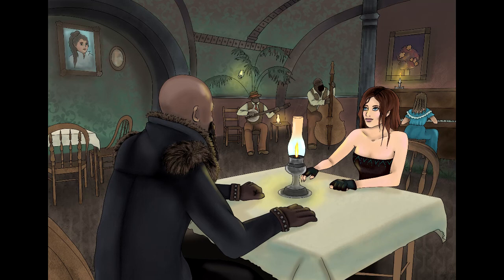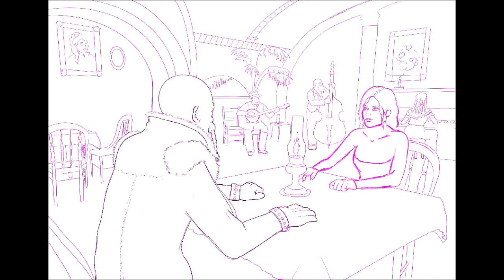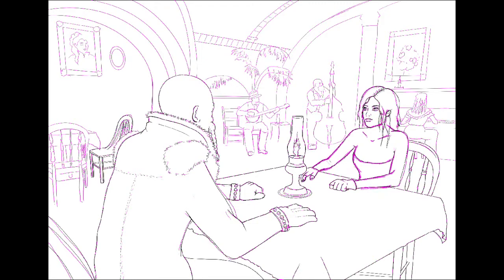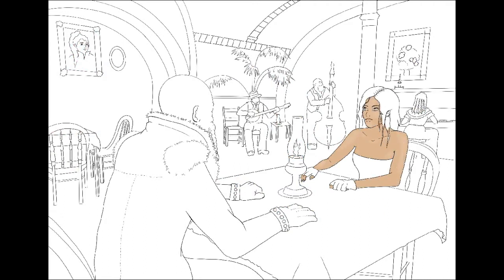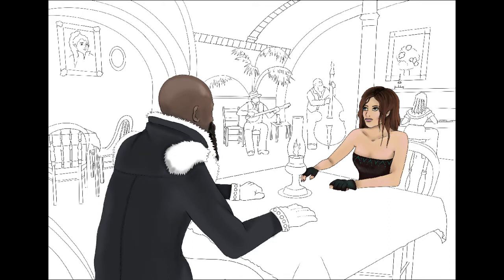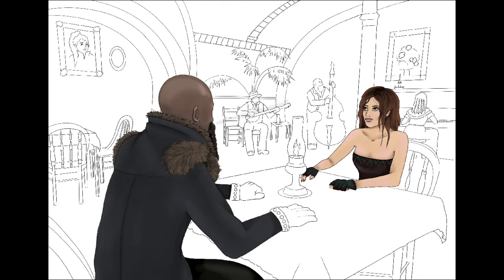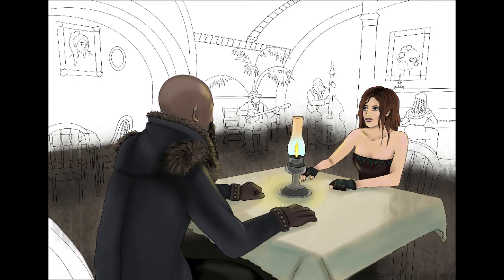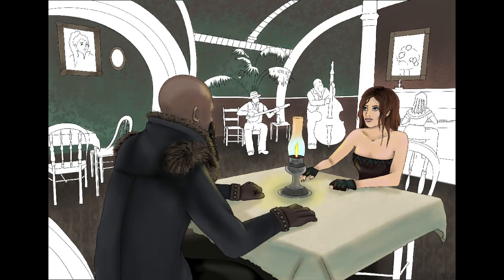Our First Date Speed Paint / Red Dead Redemption Inspired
Welcome Maotrons! Today I'm just chatting while I show you a little doodle I did.

MAMABAS TIWTCH: Twitch.tv/The_REAL_MamBa

FOLLOW ME »

ART INSTAGRAM | Maoz_art_dump